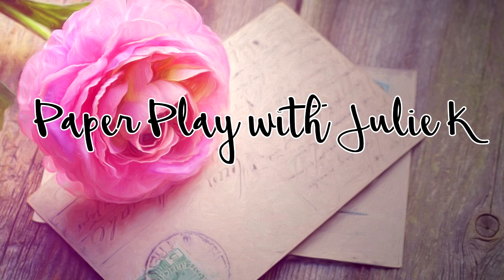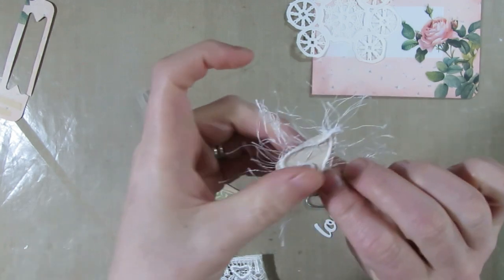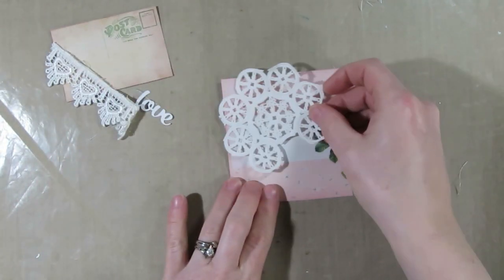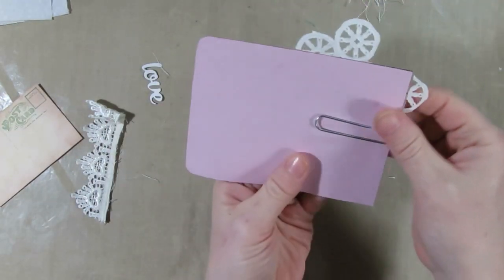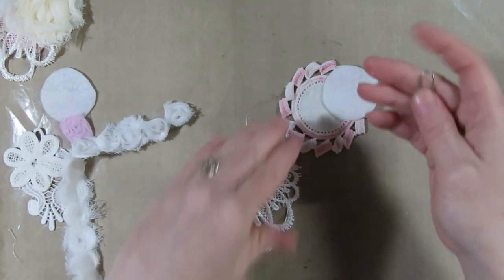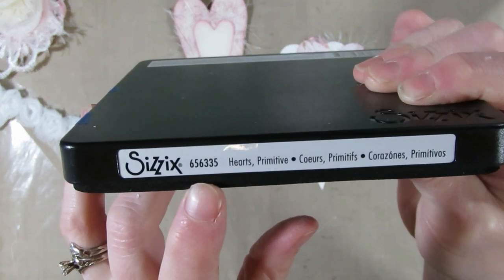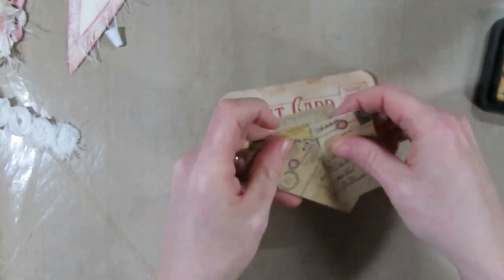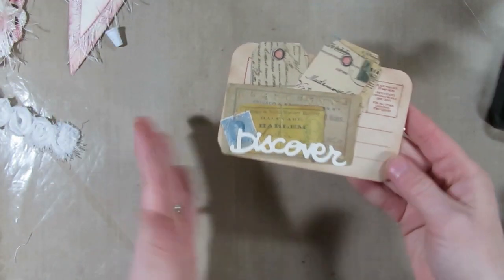DIY Paperclip Clusters & Snippets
This is a tutorial on how to put together paperclip clusters and snippets.  These are put together similarly to the ones that I showcased in From the Heart of a Crafter collab recently.